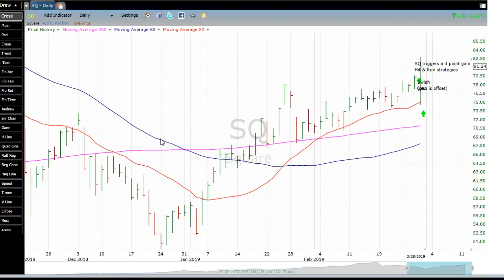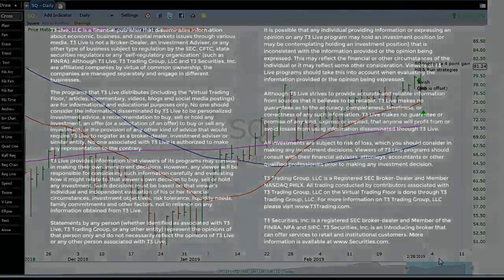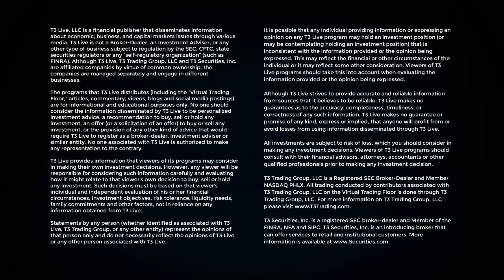T3 Live - How TO Ride An Earnings Reversal Rocket For 4 Points in 2 hours